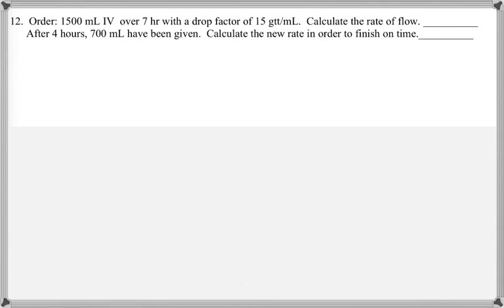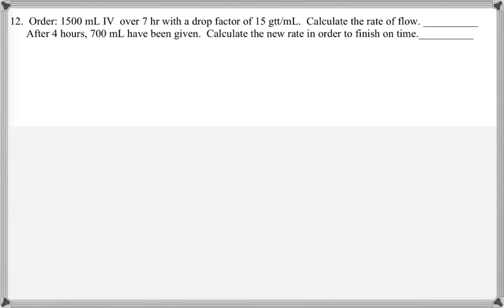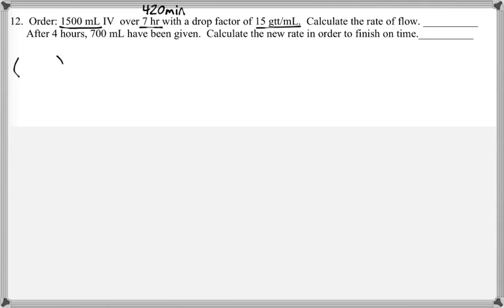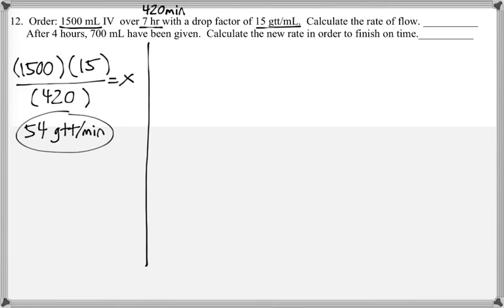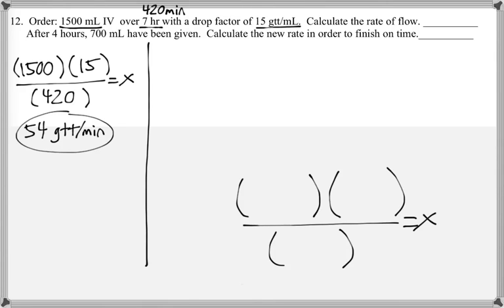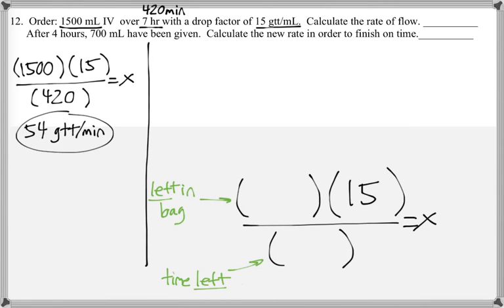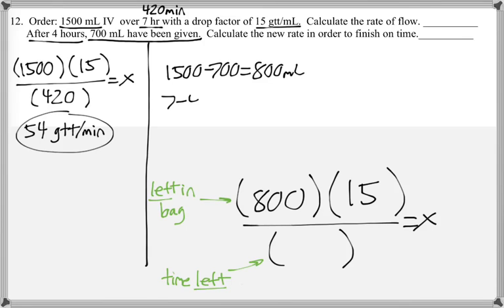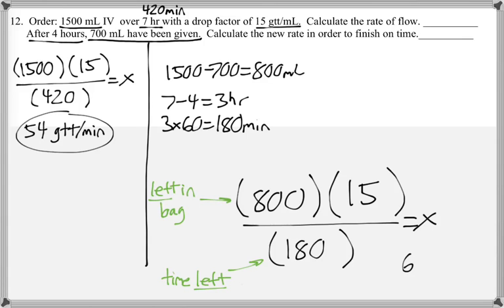Math 117 : Chapter 17-18 #12 (Math For Allied Health Tutorial : IV Flow Rates)